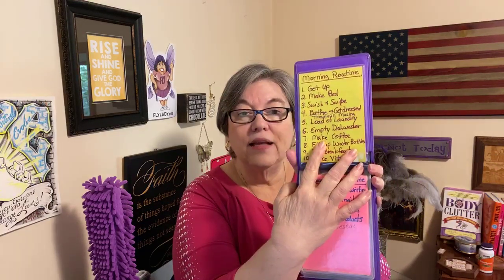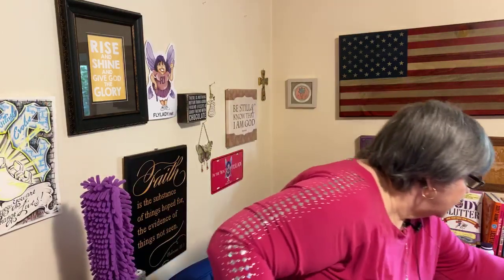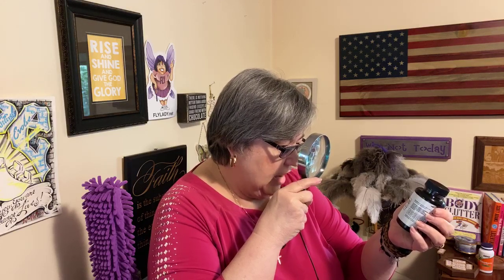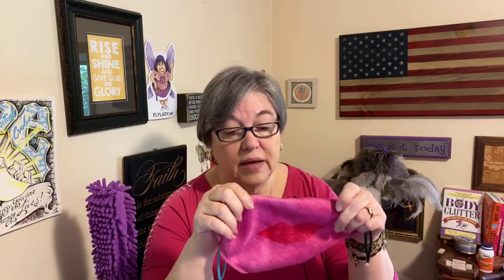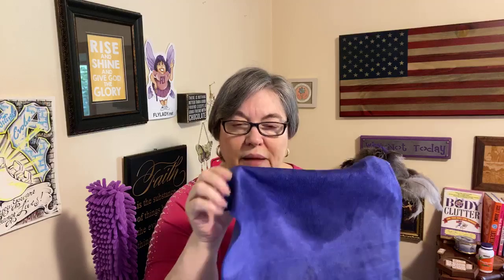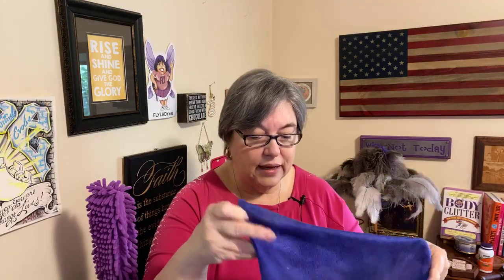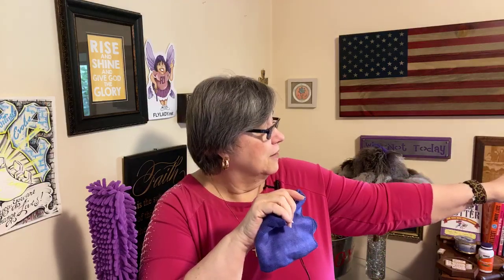Question and Answer Day!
Plan B is a way of Life these days! Lots of Good Questions